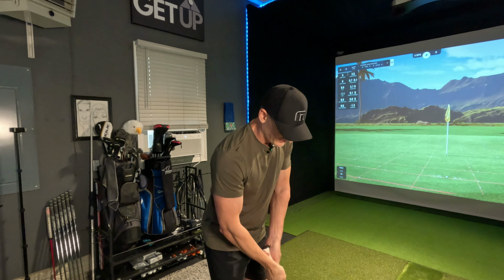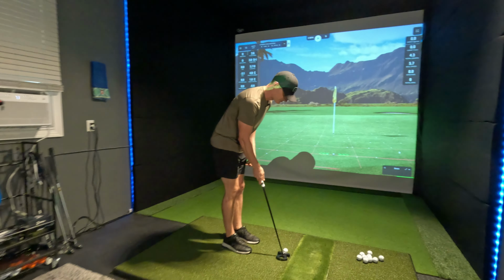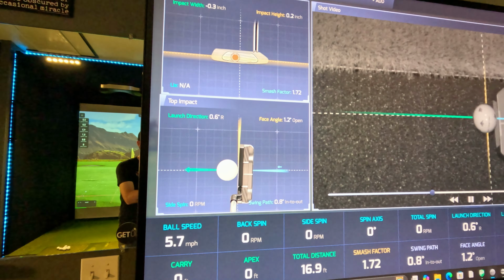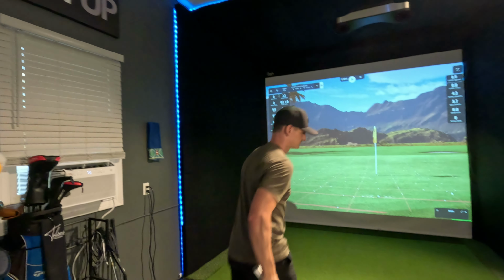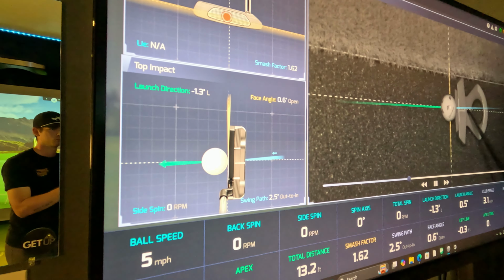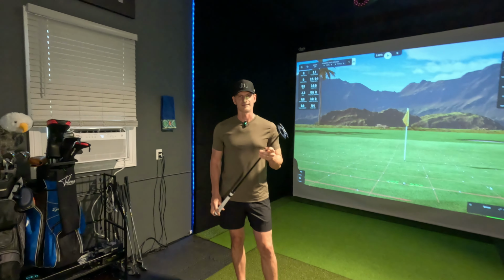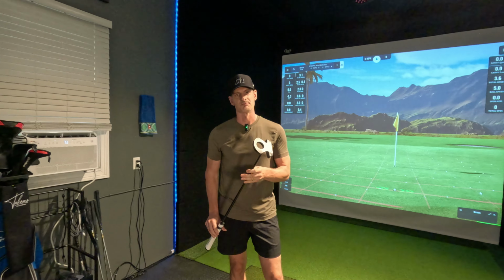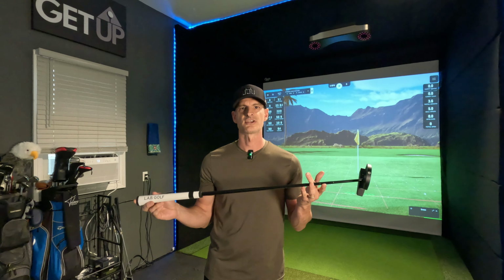Here’s What The LAB DF3 Putter Did For This Average, Recreational Golfer…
I share how the LAB DF3 putter has helped me immediately save strokes on the golf course.

👉 If you want to be a part of deciding our next Get Up Golf video topic or if you have any questions or suggestions... we'd love to hear from you!

Chapters:
00:00 -

Below is a link to the L.A.B. Golf website.